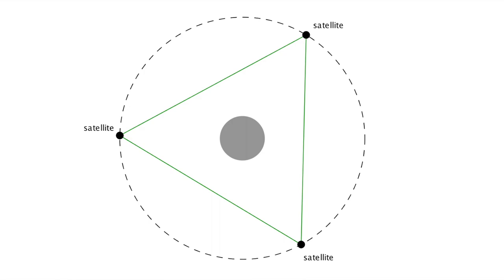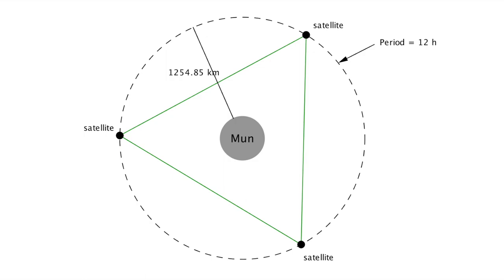Relay Networks - KSP Tutorials #11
The best way to construct a relay network quickly, accurately, and in a single launch.

Correction: In this video, I advocated putting relay satellites about the Mun at an altitude of 1254.85 km; however, after putting this into practice in my own campaign, I discovered that relay antenna shown here can barely communicate with a vessel in low orbit that has only a communitron.  A better altitude is 377.35 km, which gives a period of 3 hours.